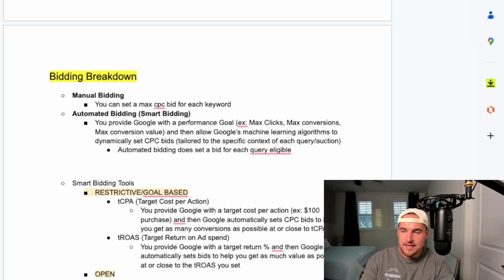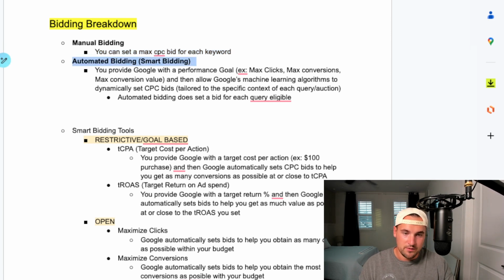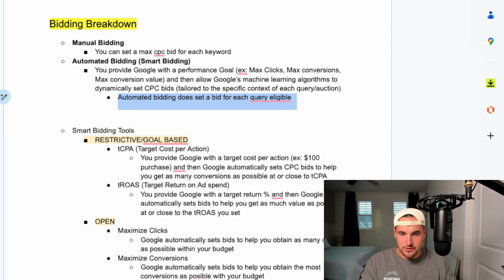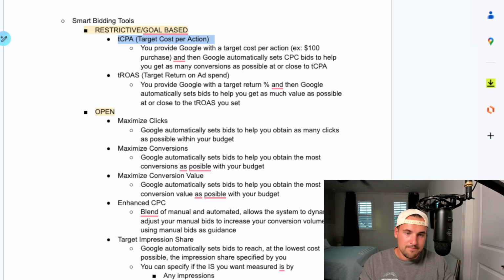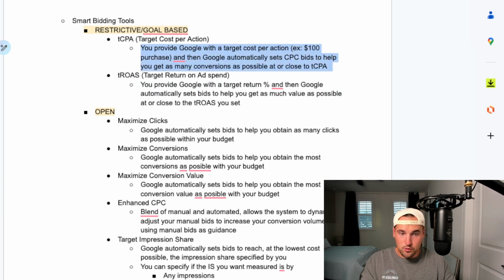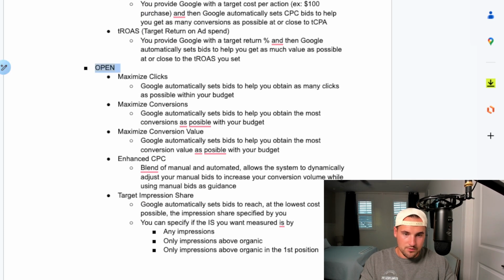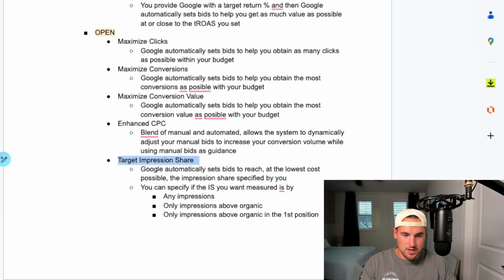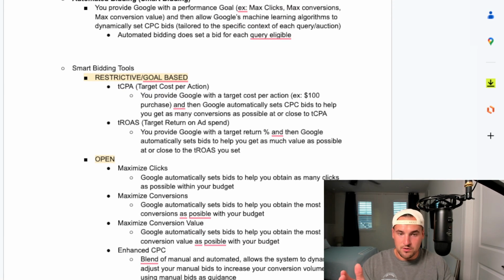Free Google Ads Course Part 10 | Bidding Strategies Breakdown | Google Ads Agency Playbook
want to get access to the full Google Ads training community for free?